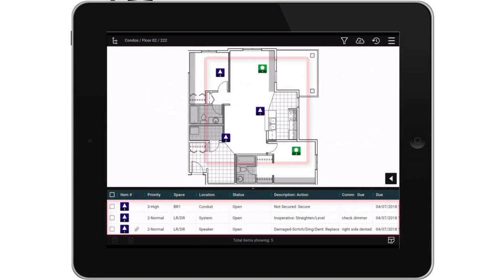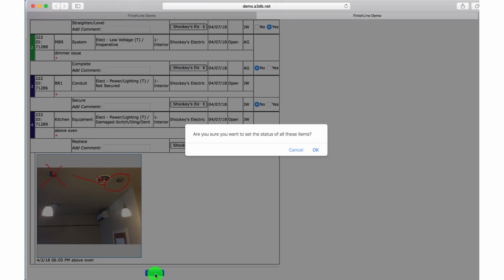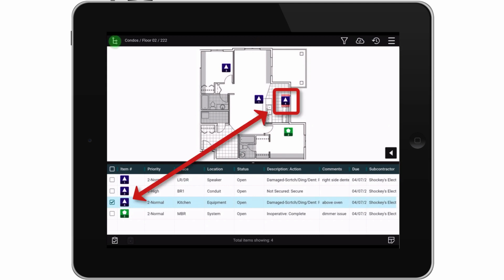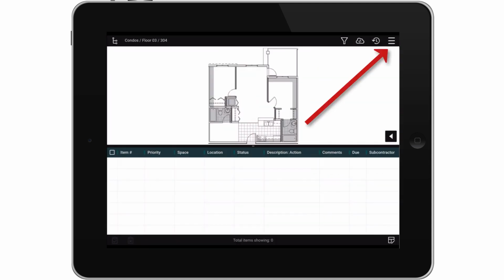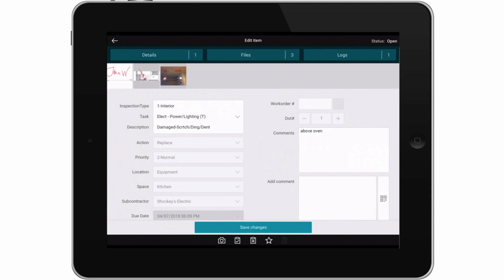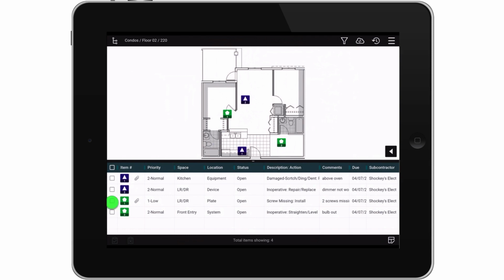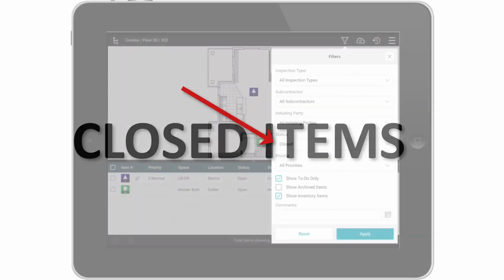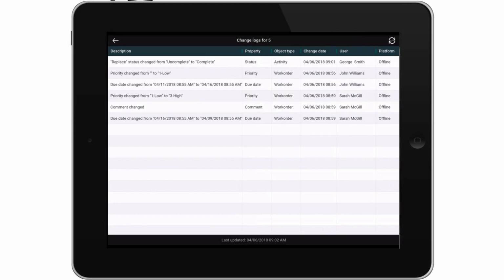FinishLine for Subcontractors - Version 5